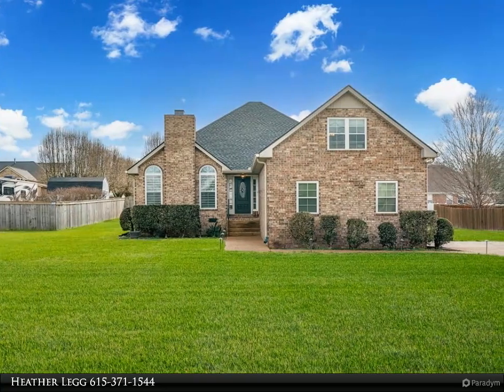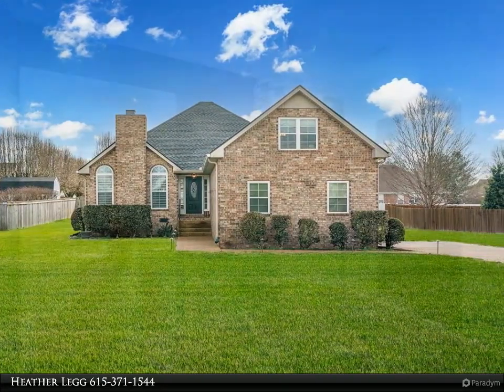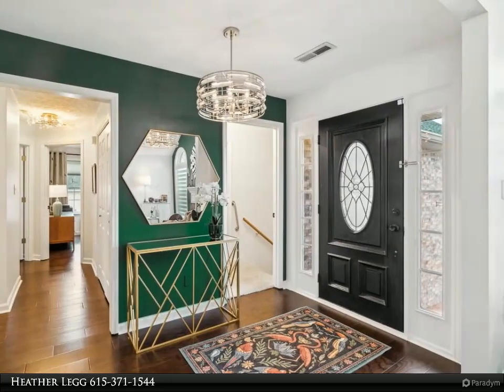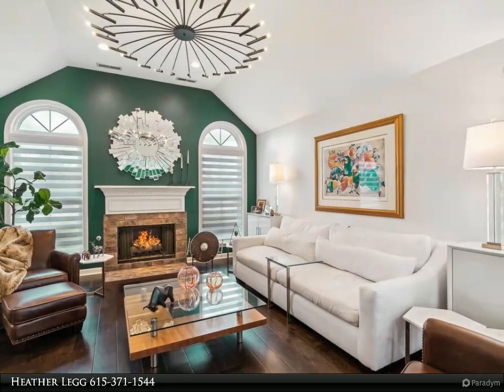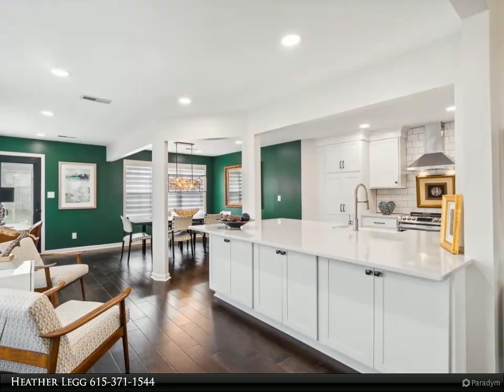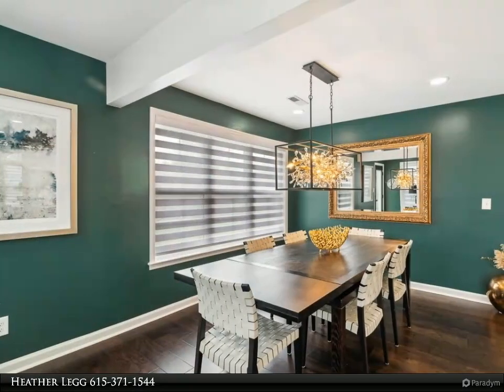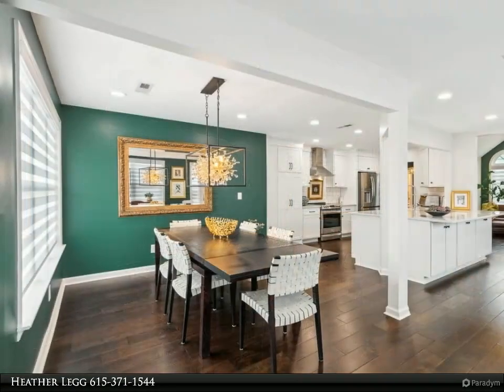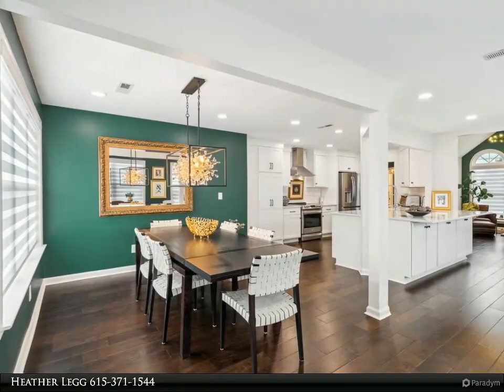3920 Kedron Rd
3920 Kedron Rd
$499,900, 3 bed, 2.00 bath, 1,890 SF, MLS# RTC2627198

STOP! This is the ONE, so look no further! This 3 bed, 2 bath, newly-renovated home is absolutely STUNNING. Everything is on the main level (except the bonus room!). The open floor plan is perfect for entertaining. Marvel at the all-white kitchen, with top-of-the-line appliances, gorgeous quartz counters, massive island & a tiled backsplash. Current owners poured their heart into this one as they never planned to leave! Custom finishes abound: motorized shades in the main living areas, quartz in the baths, wood floors, tile & designer paint throughout... plus updated fixtures & faucets. The bonus room is perfect for a media/play room, office, or gym! Large, level lot. Extra large (new) back patio. 2-car garage. New windows 2021. New roof 2020. Enjoy an easy drive to shops, restaurants, 840 & the Towhee Golf Club! NO HOA. Home zoned for brand new Battle Creek HS for 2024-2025. Don't miss the opportunity to make this home yours – a perfect blend of luxury, functionality, & location.

2 full bath

Heather Legg
Benchmark Realty, LLC